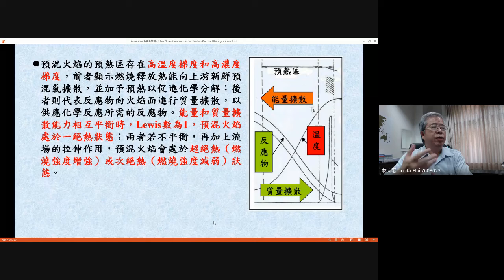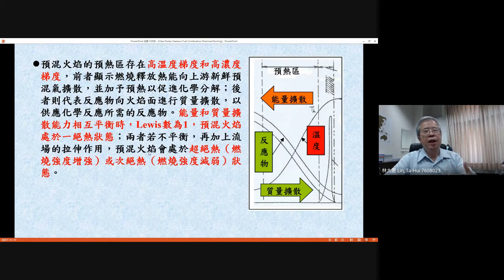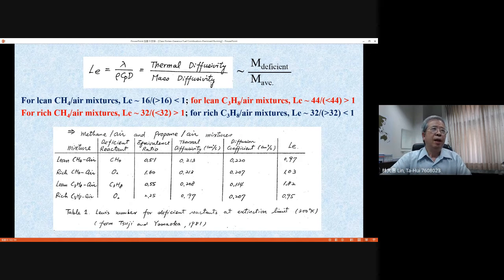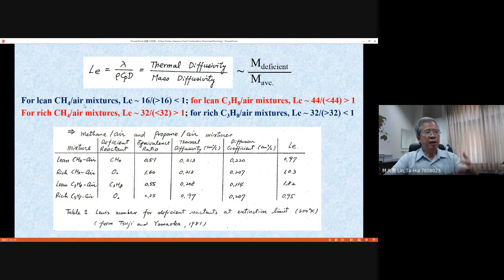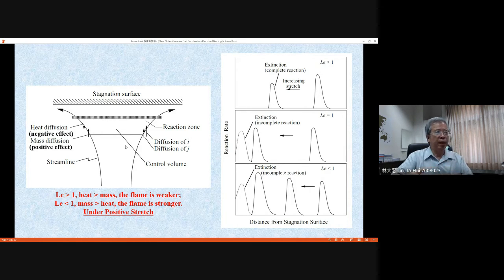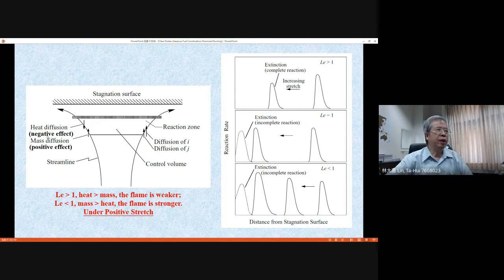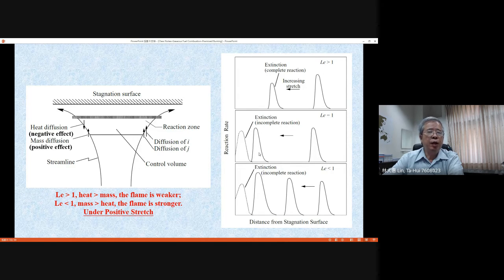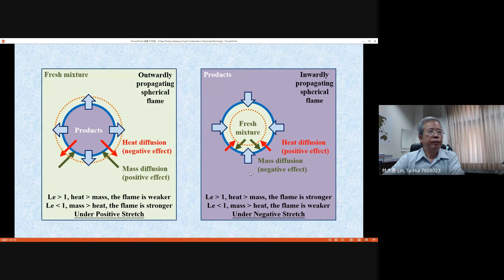燃燒學25 25 Class Videos Gaseous Fuel Combustion Premixed Burning 10 8th Week 36 33